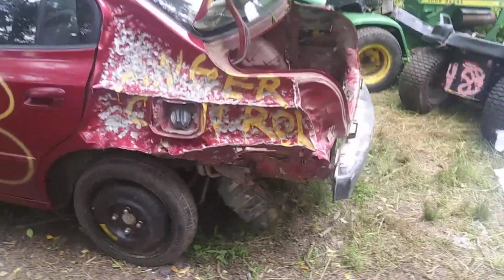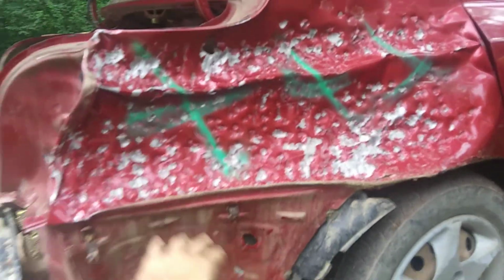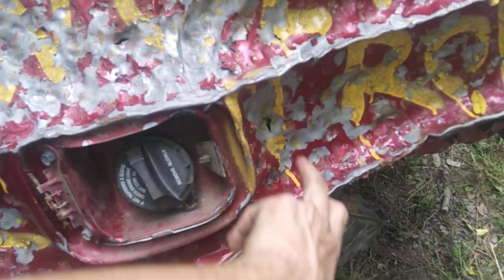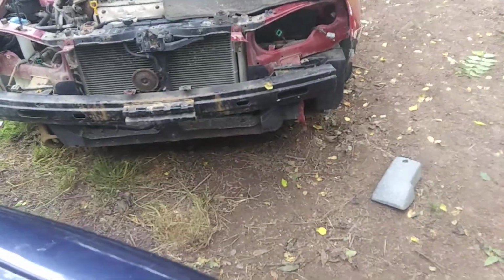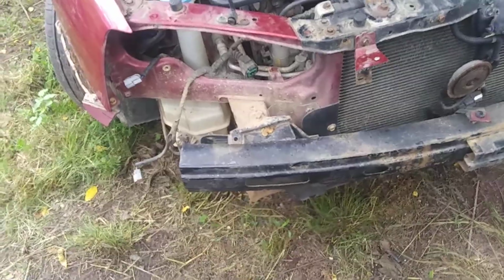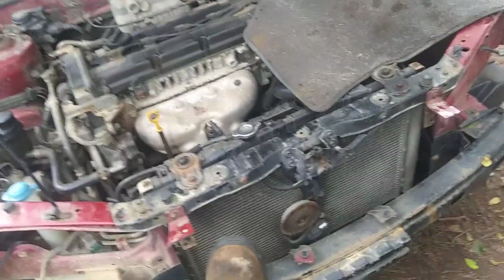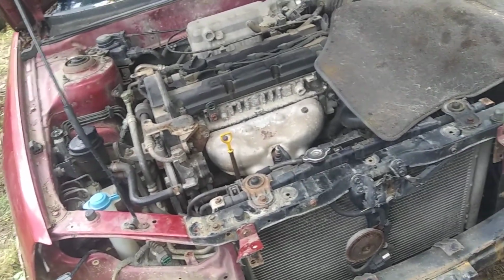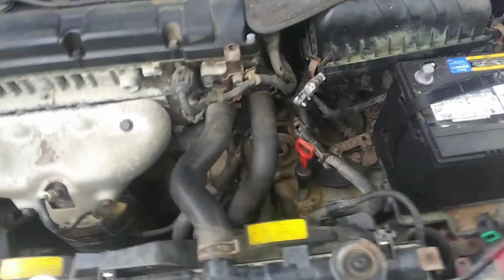two man extreme compact update. Hyundai Elantra derby car.